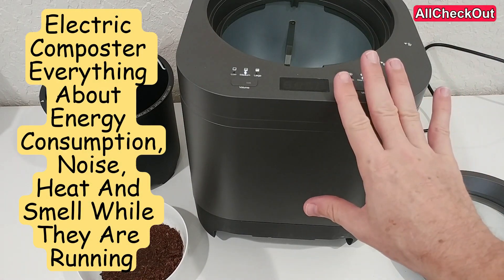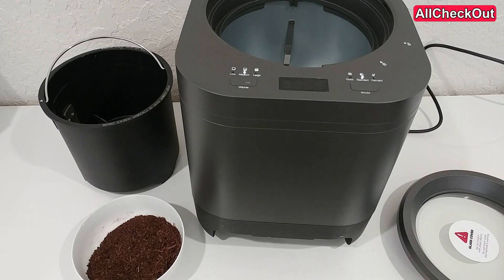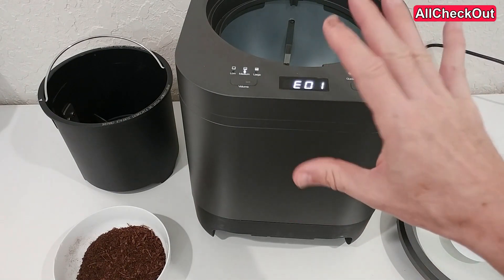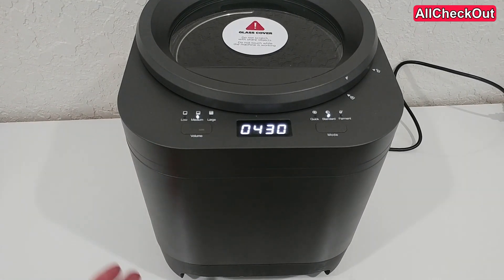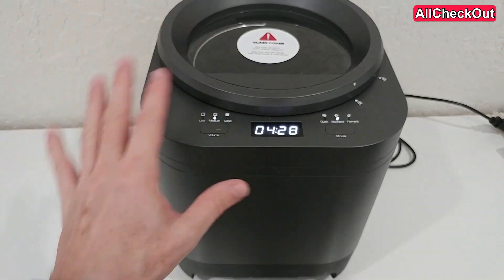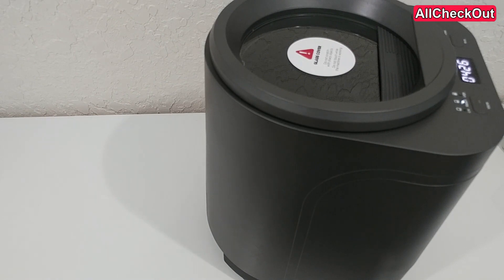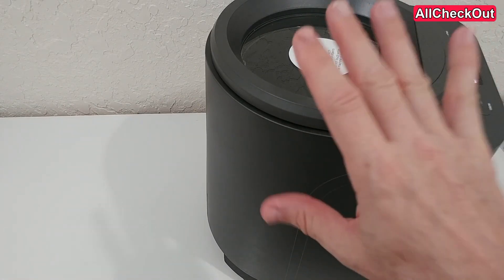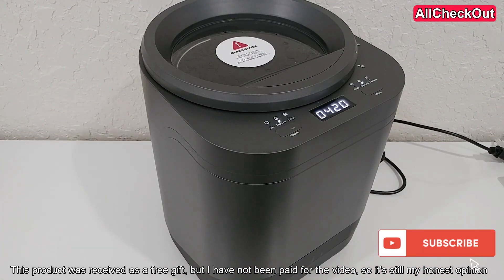Electric Composter: A Comprehensive Guide to Energy Consumption, Noise, Heat, and Smell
In this video, we delve deep into the world of electric composters and explore everything you need to know about their energy consumption, noise levels, heat generation, and potential odors while they are running. If you're considering an electric composter for your home or garden, this is the ultimate guide to help you make an informed decision. Join us as we break down each aspect, providing insights and tips for a smooth composting experience. Let's get started!

BTW that's the link to this NIVIOP Electric Composter